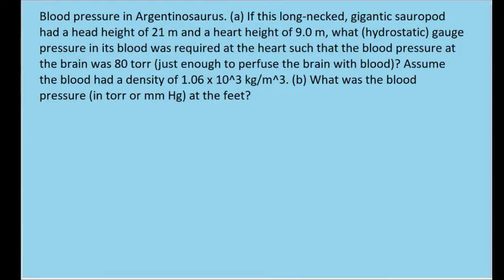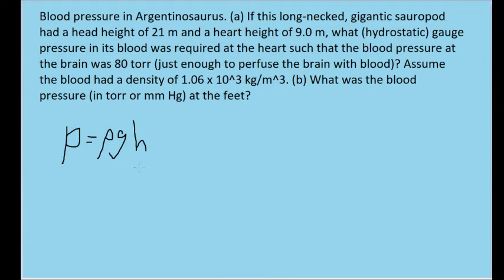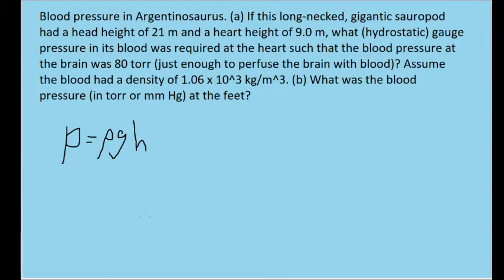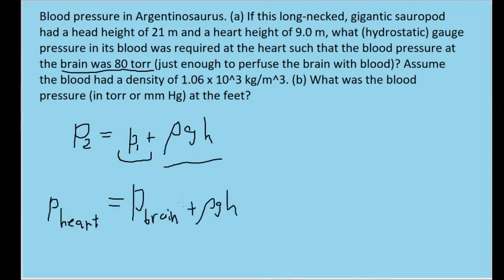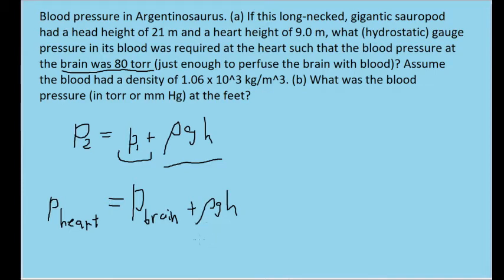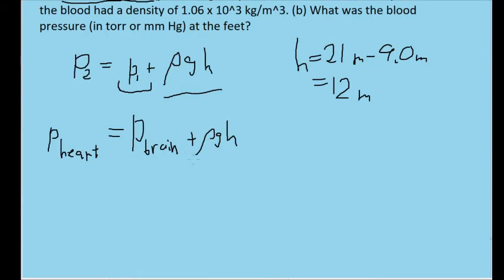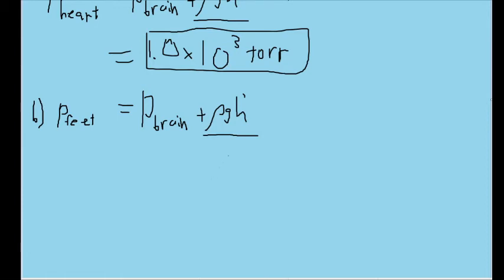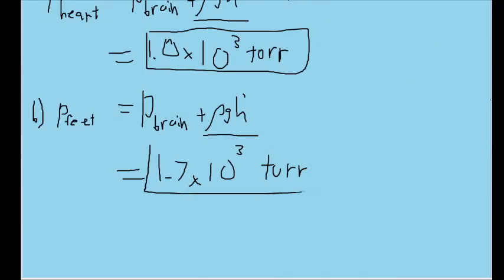(a) If this long-necked, gigantic sauropod had a head height of 21 m and a heart height of 9.0 m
Blood pressure in Argentinosaurus. (a) If this long-necked, gigantic sauropod had a head height of 21 m and a heart height of 9.0 m, what (hydrostatic) gauge pressure in its blood was required at the heart such that the blood pressure at the brain was 80 torr (just enough to perfuse the brain with blood)? Assume the blood had a density of 1.06 x 103 kg/m^3. (b) What was the blood pressure (in torr or mm Hg) at the feet?